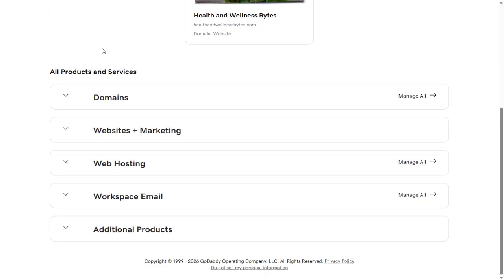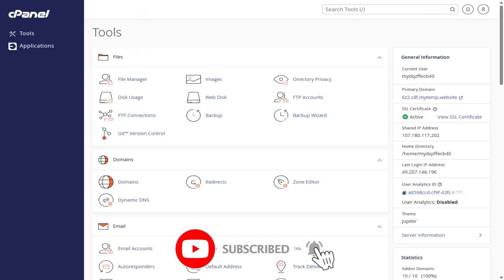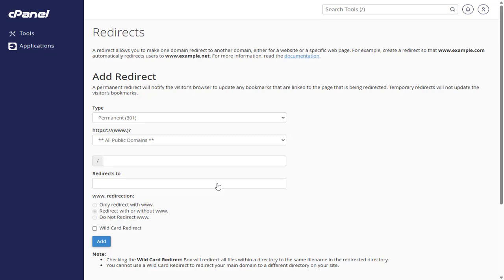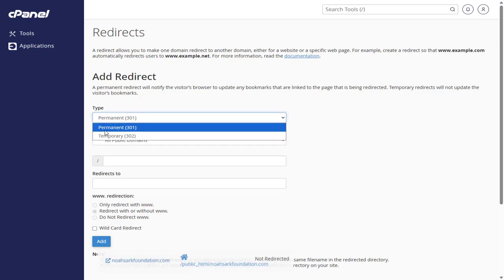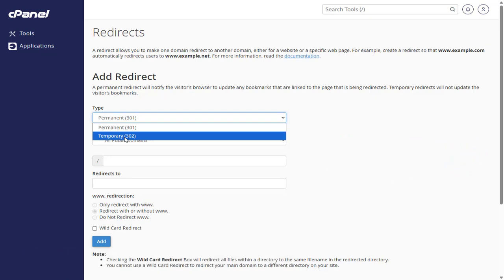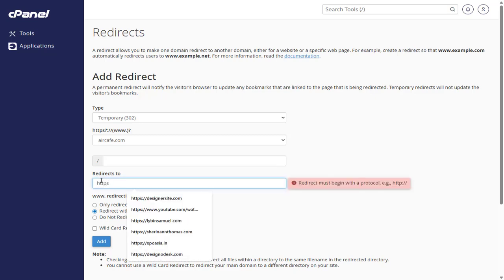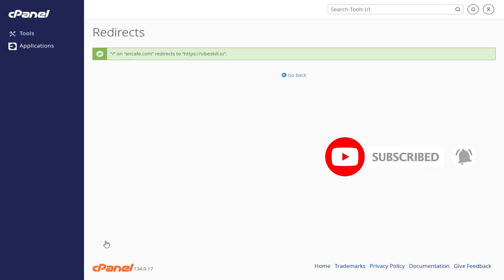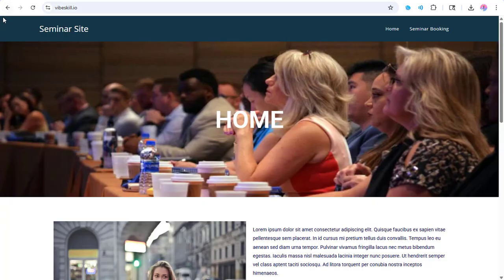How to Redirect a Domain in GoDaddy - 2026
If you want to redirect a domain in GoDaddy, this guide will help you understand everything step by step. Domain redirect is a simple but powerful feature that allows you to send visitors from one domain to another automatically.

A domain redirect in GoDaddy is useful when you have multiple domain names but want to point them all to a single website. For example, if you own two domains, you can redirect one domain to another domain so that users always land on your main website. This is commonly used in website branding, SEO optimization, and traffic management.

In GoDaddy, you can easily set up domain forwarding (redirect) from your domain settings dashboard. To create a redirect, go to your GoDaddy account, open My Products, select your domain, and find the DNS or Forwarding settings. From there, you can add a new redirect and enter the destination URL where you want your domain to point.

There are two main types of domain redirects in GoDaddy:

Permanent Redirect (301 Redirect) – This is best for SEO. It tells search engines that your domain has permanently moved to a new address.
Temporary Redirect (302 Redirect) – This is used when you want to redirect users for a short period without affecting search engine rankings.

Using the correct redirect type is important for search engine optimization (SEO). A 301 redirect in GoDaddy helps transfer SEO value from one domain to another, which is useful when rebranding or changing domain names.

Another important feature in GoDaddy is masking (forward with masking). Masking allows the original domain name to stay visible in the browser while displaying content from another website. However, masking is not recommended for SEO because it can confuse search engines.

You can also remove or edit domain redirects in GoDaddy anytime. Simply go back to the forwarding settings, locate the redirect you created, and delete or update it. This gives you full control over your domain traffic.

Common uses of domain redirects include:

Redirecting old domain to new domain
Redirecting non-www to www or vice versa
Redirecting multiple domains to one website
Managing traffic during website migration

If your redirect is not working, check your DNS settings, propagation time, and correct URL format. Sometimes, it may take a few minutes to a few hours for changes to reflect globally.

Overall, domain redirect in GoDaddy is an essential tool for website owners, bloggers, and businesses. It helps improve user experience, manage traffic efficiently, and maintain SEO rankings when switching domains.